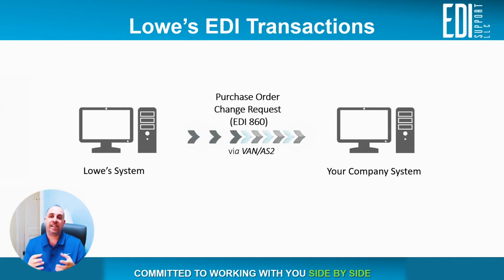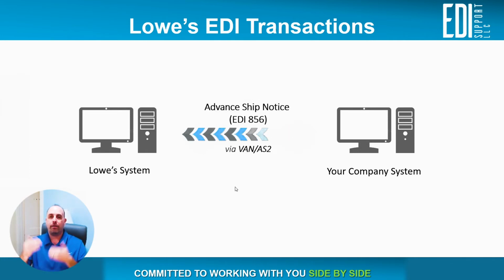EDI with Lowe's I How to become EDI compliant with Lowe's?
What is Lowe's EDI?

Lowe’s is an American home improvement retail chain with over 1700 stores across North America. In order to bring a variety of products on to the shelves and makes them accessible for everyone, Lowe’s offers an EDI (electronic data interchange) exchange process for all its vendors, suppliers and distributors. Lowe’s like any other retail company, mandates their suppliers to trade via EDI with them to make it easy and consistent to process and keep track of the products being supplied from all over the world and of course pay in time to all of them. As a Lowe’s supplier, you need to understand what EDI is and how EDI works. Also, the type of communication you would need to exchange documents back and forth with Lowe’s. Lowe’s preferred communication is through VAN.

Lowe's EDI Transactions:

EDI 810-Invoice
EDI 820- Remittance Advice
EDI 824- Application Advice
EDI 832- Item/Price Catalog
EDI 850- Purchase Order
EDI 852- Product Activity Data Report/Sales
EDI 856- Advance Ship Notice
EDI 860- Purchase Order Change Request
EDI 997- Functional Acknowledgement

How to become EDI compliant with Lowe's?

You will become EDI compliant by using a third party EDI solution (on-premise, managed EDI or cloud EDI) or by having an in-house EDI solution in place to start trading EDI documents with Lowe’s by following their requirements. Depending on your internal technical infrastructure and resources and the size of your business, you can choose basic EDI software packages or advanced kits that allow you to become EDI compliant with Lowe’s. If you are a small business, do not forget to checkout EDI software for small business.

If you are using a third party managed EDI service, your EDI service provider should help you with end-to-end EDI implementation starting from obtaining trading partner contact to testing to going live. You will have to go through series of EDI testing with Lowe’s first before you start sending and receiving EDI documents back and forth. The testing timeframe is dependent upon each vendor’s system and response. This is to ensure all the connections are working correctly. You are then asked to go live on a decided production go –live date. If you don’t want to go through the traditional EDI route, Lowe’s also offers LowesLink Webforms which is a free option provided by them for vendors and suppliers like you to transact with them through your internet web browser. You need to keep in mind that this platform is not an interim solution and should be used for at least six months to trade with Lowe’s before transitioning to traditional EDI.

EDI Support LLC helps you trade with Lowe's providing complete end-to-end EDI services from software installation of your choice to ongoing monitoring of the EDI documents.